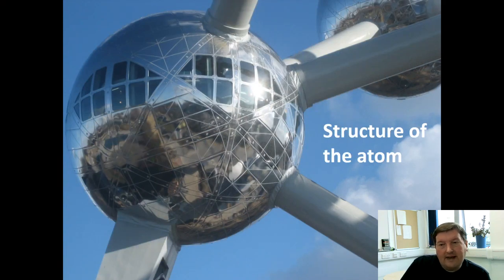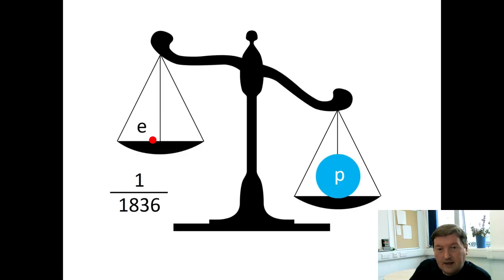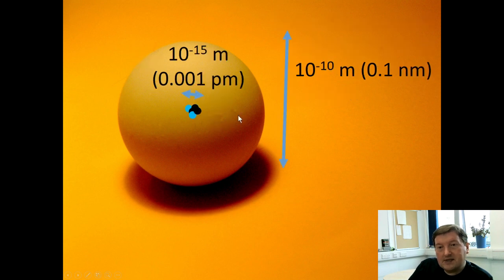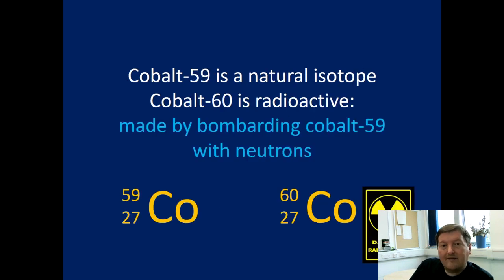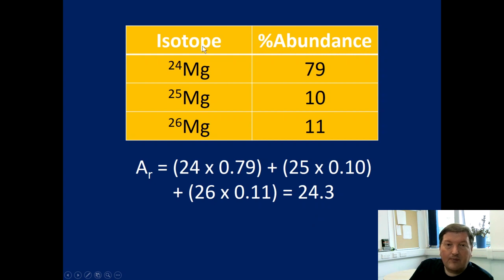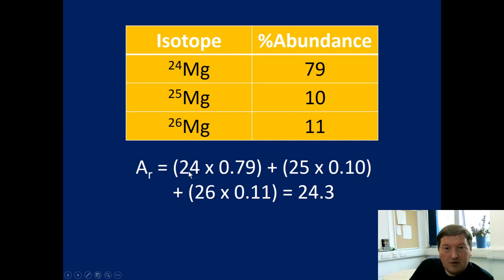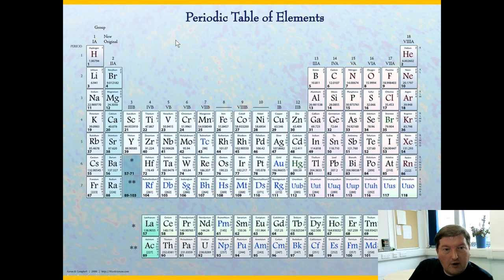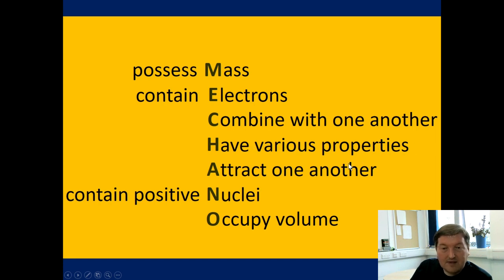Structure of the atom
Basic intro on the structure of the atom.